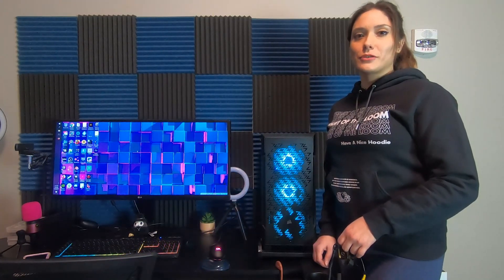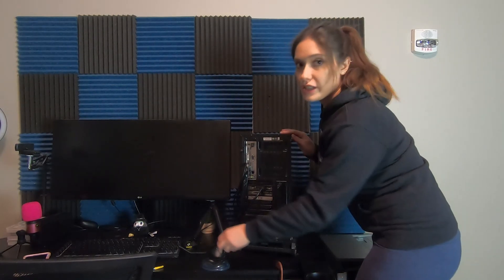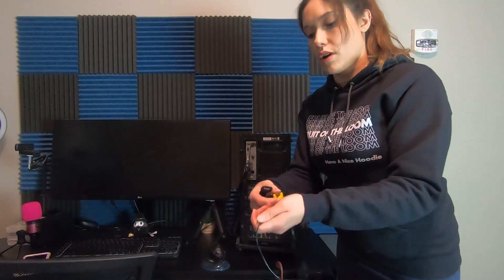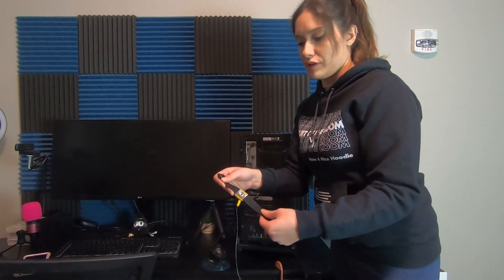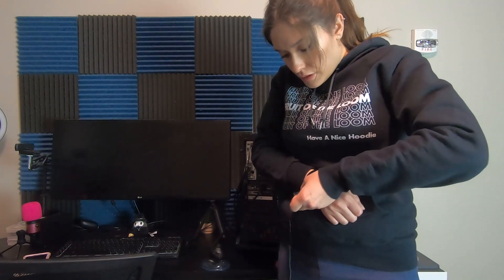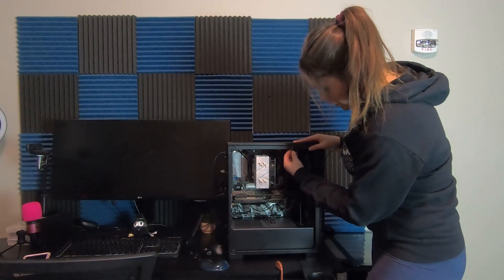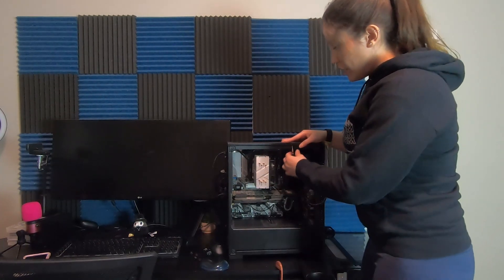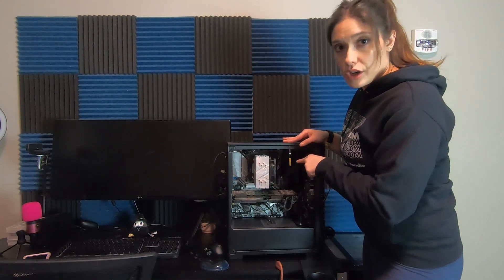How to Use an Anti Static Wrist Strap for PC Building/Repair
Here is how to use an anti static wrist strap.